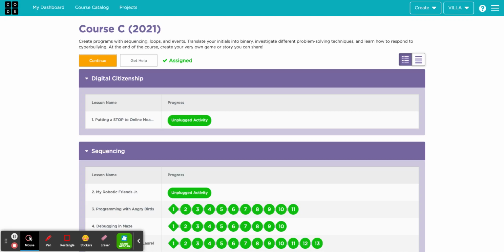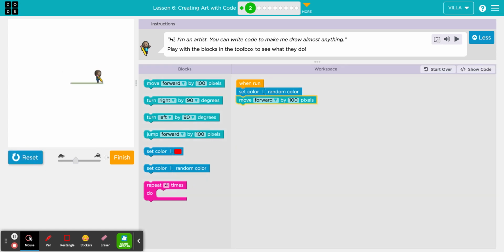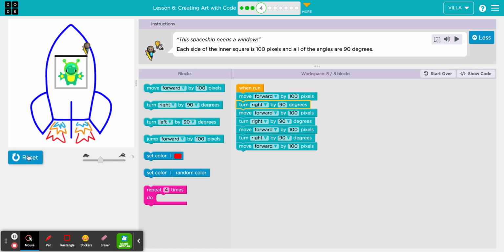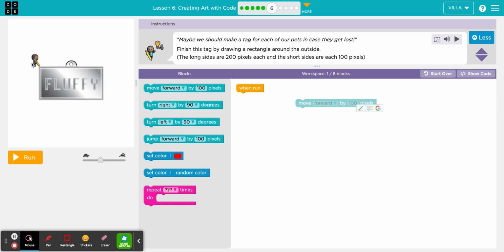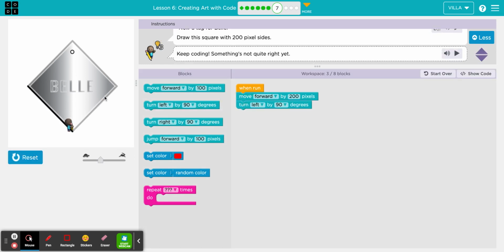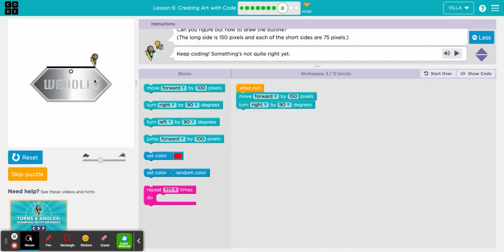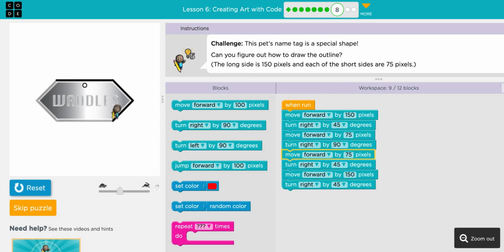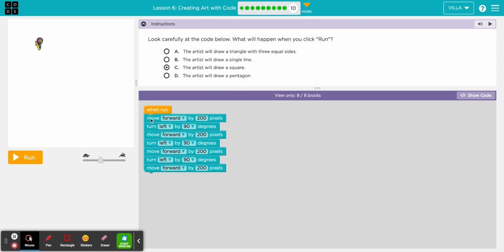3rd Lesson 6 Creating Art with CODE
0:00 Puzzle 1
0:36 Puzzle 2
2:30 Puzzle 3
3:30 Puzzle 4
4:27 Puzzle 5
5:51 Puzzle 6
7:57 Puzzle 7
9:22 Puzzle 8
13:40 Puzzle 9
14:33 Puzzle 10